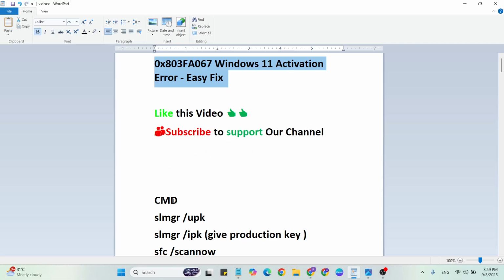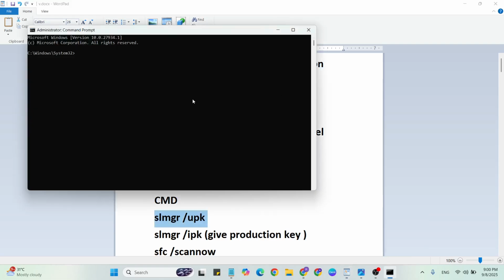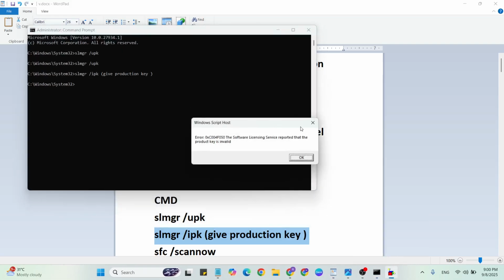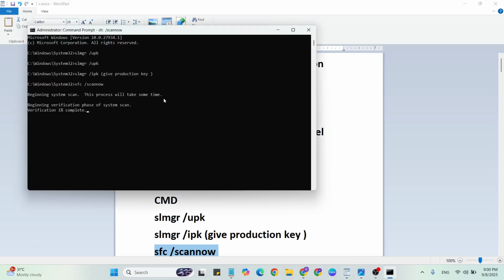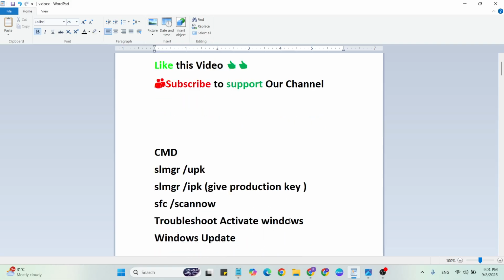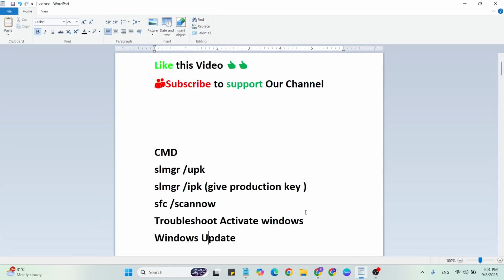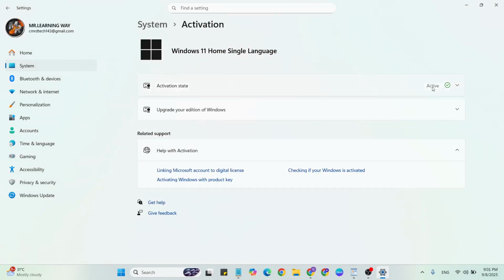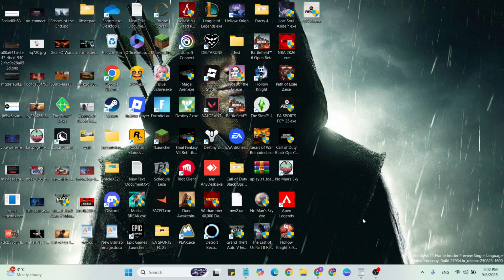0x803FA067 Windows 11 Activation Error - Easy Fix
In this video what about talk to you 0x803FA067 Windows 11 Activation Error - Easy Fix. I have briefly expain for windows 11 activation error 0x803fa067 and error code 0x803fa067 windows 11 activation .0x803FA067 Windows 11 Activation Error

CMD
slmgr /upk
slmgr /ipk (give production key )
sfc /scannow
Troubleshoot Activate windows
Windows Update

Windows 11
WIndows 10
Windows Error
Gaming Error